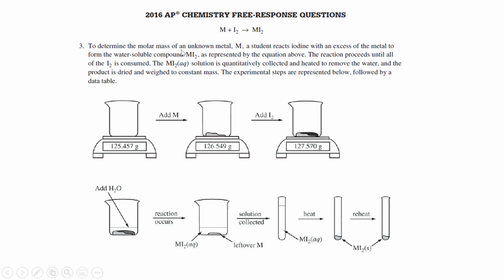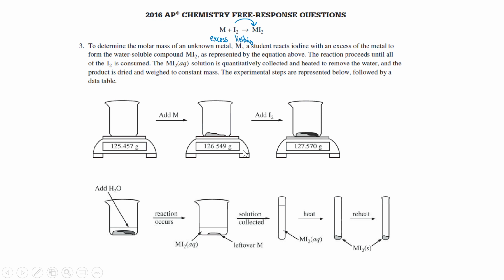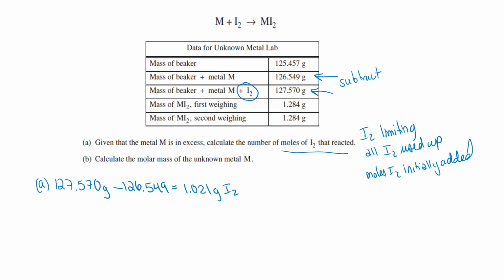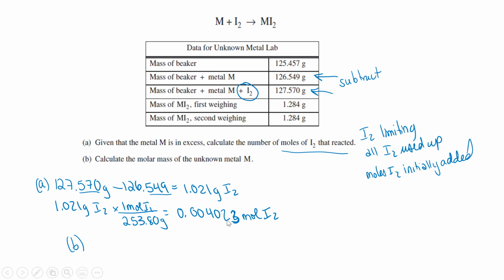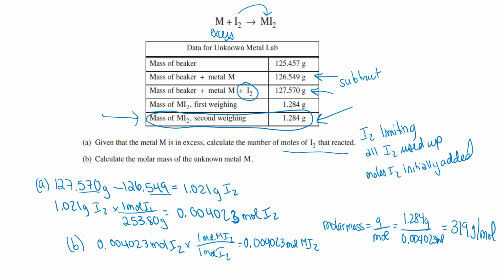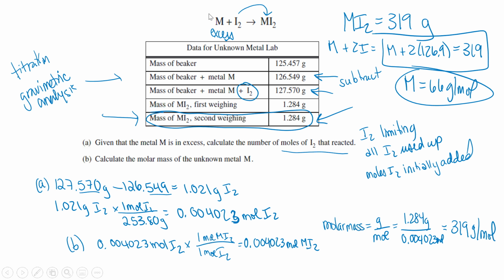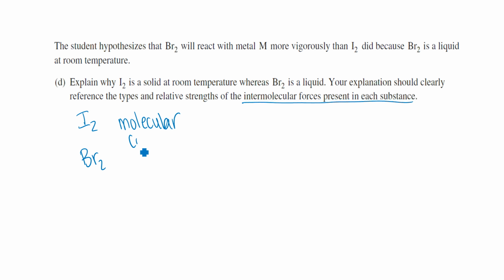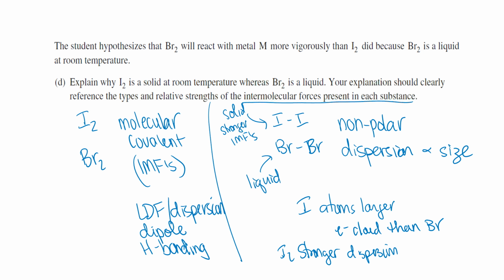2016 AP Release 3